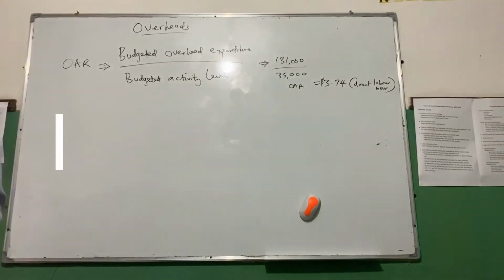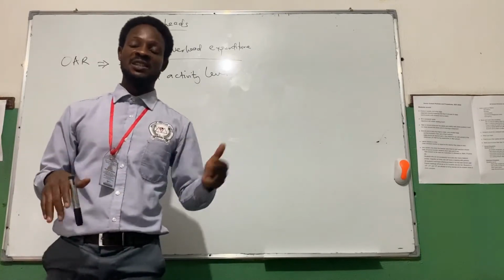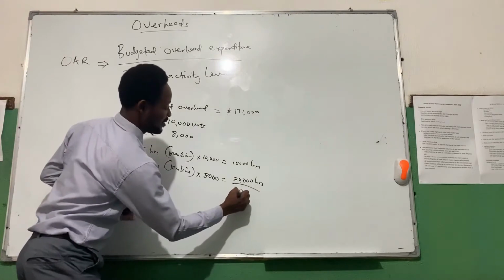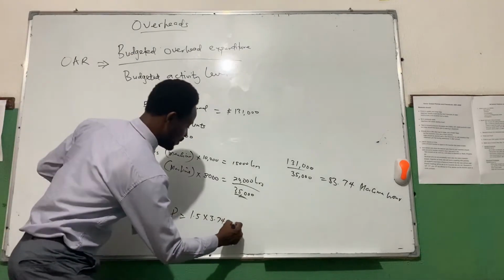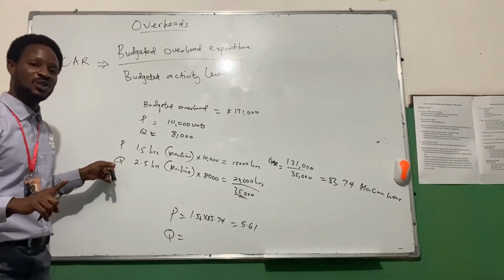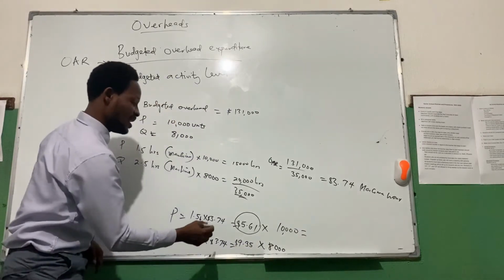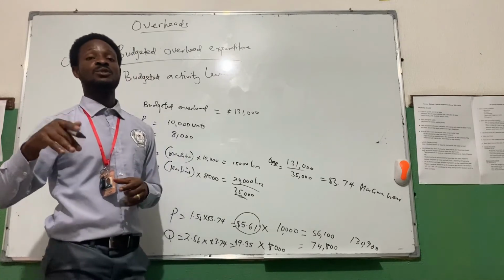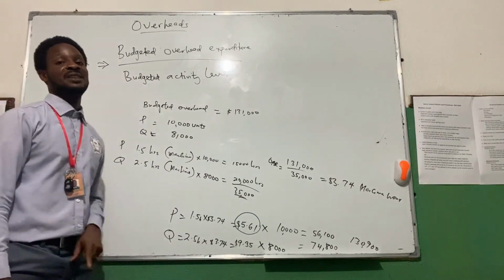ABSORPTION COSTING PART 2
Overheads absorption, OAR, machine hour activity level